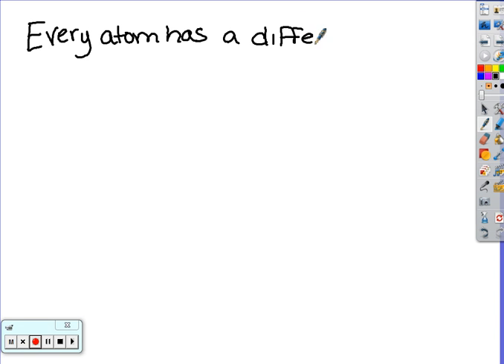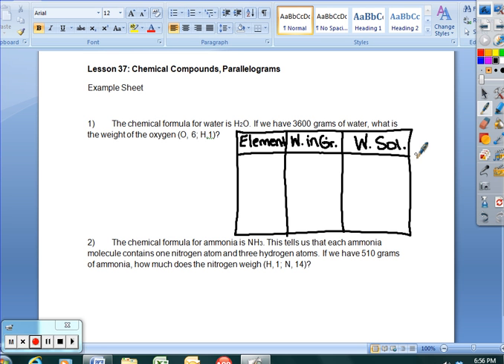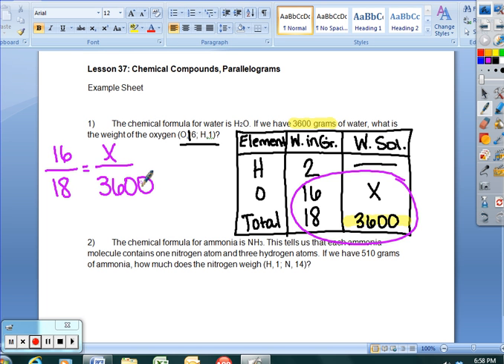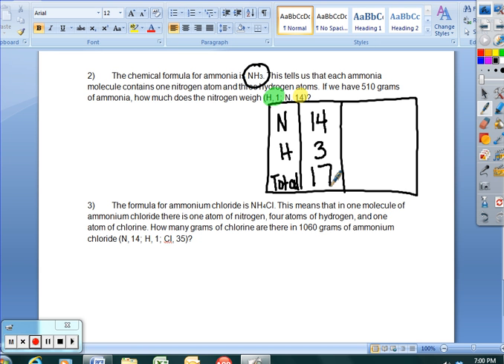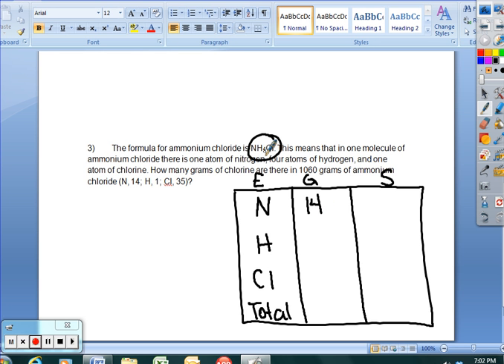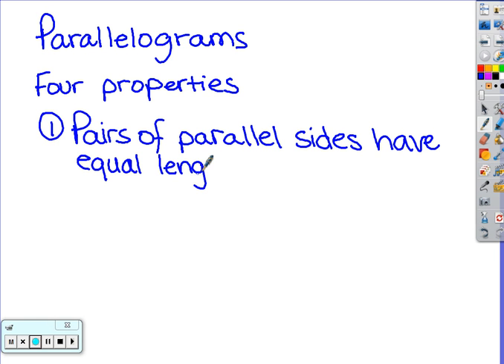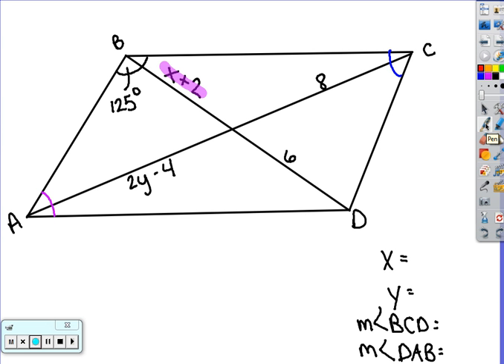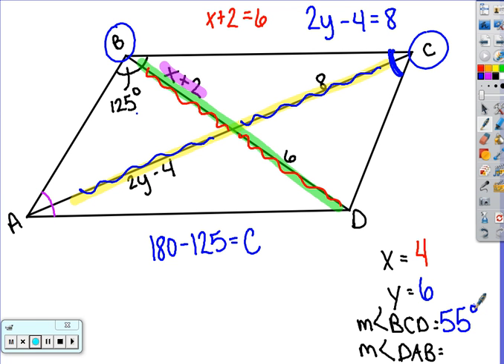Algebra 2 Lesson 37